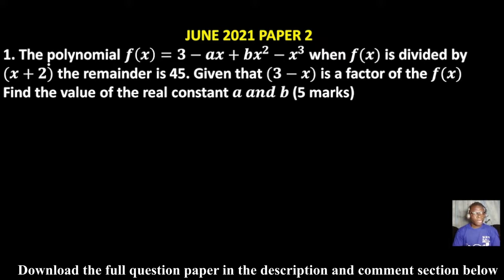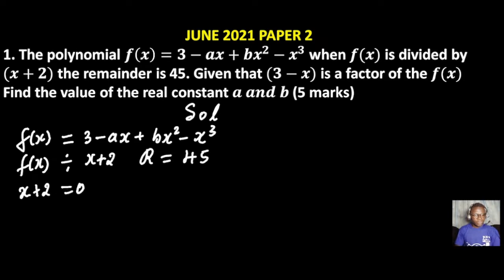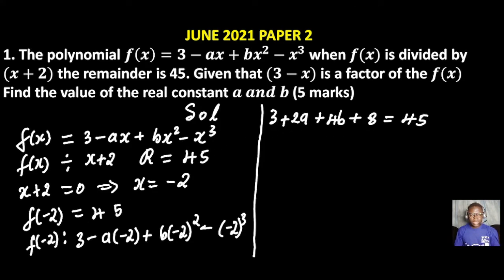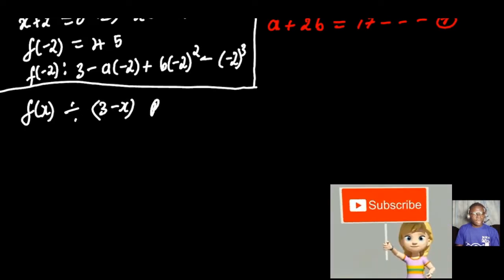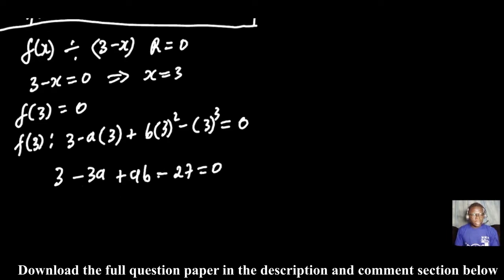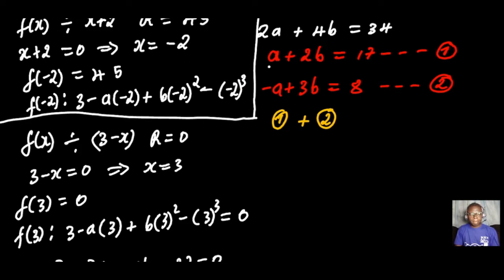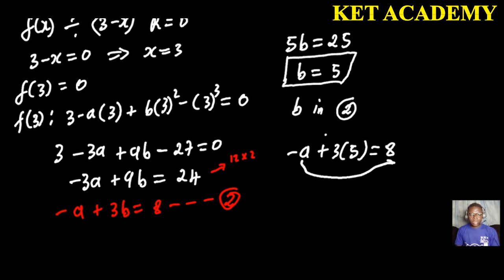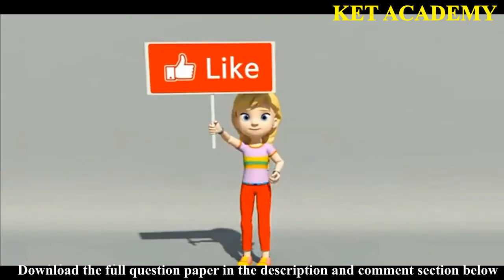Solution to GCE mathematics paper 2 questions 1 (KET Academy)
A polynomial function is a function that involves only non-negative integer powers or only positive integer exponents of a variable in an equation like the quadratic equation, cubic equation, etc. For example, 2x+5 is a polynomial that has an exponent equal to 1.